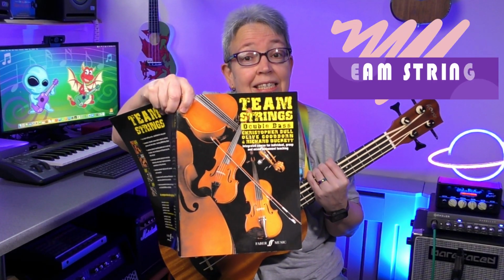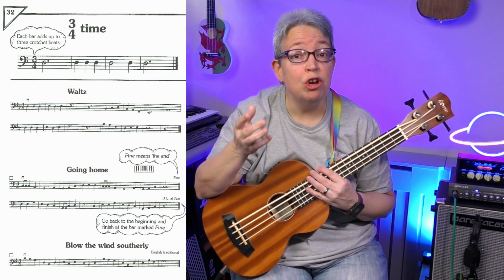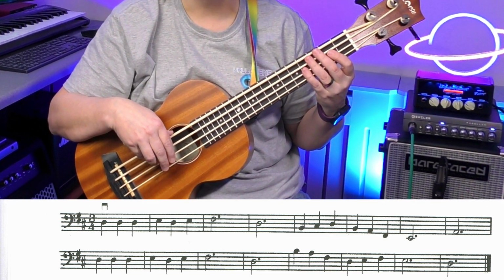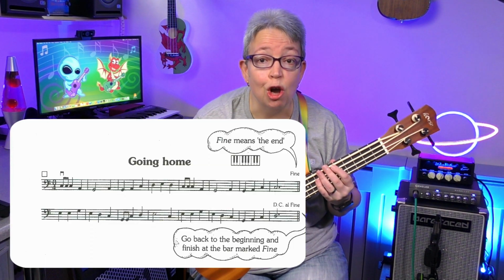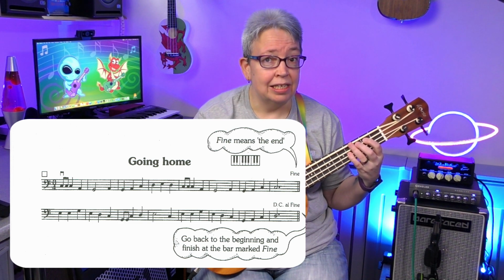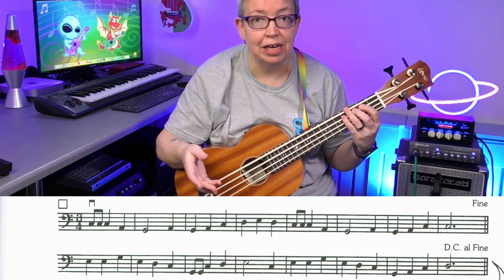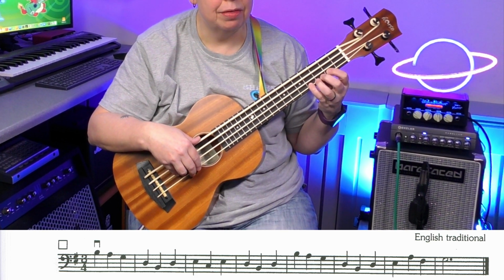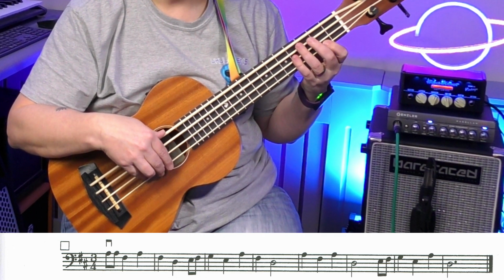Reading Music On Bass Ukulele - Lesson 13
How to read music for bass ukulele or u-bass and bass guitar. Great for beginners or bass players who want to start reading music.

The thirteenth lesson on how I teach bass players to read music and musical notation. Having taught bass instruments for over 30 years I use the Team Strings method book as it is very simple to follow and ideal for any bass ukulele or bass guitarists wishing to read music notation. In this lesson we learn a new time signature - 3/4. (pages 32 & 34 Double Bass Team Strings)

I've already done videos looking at the notes on the bass ukulele fingerboard and how to read bass TABS, this looks specifically at reading music in the bass clef - works on bass ukulele, bass guitar and double bass.

Still aimed at beginner bass players.

How to read music for bass ukulele:
00:00 Intro to reading music on your bass ukulele
01:08 Lesson 13 - 3/4 Time Signature
03:14 Piece (Waltz) in the key of D major
06:10 Piece (Going Home) in the key of c major - da cappo - DC al fine
09:19 Piece (Blow The Wind Southerly) in the key of G major
11:42 Piece (Oranges & Lemons) in the key of D major
13:12 Overview of reading music for bass lesson #13

Bass ukuleles and equipment featured in this video:
Horse Bass Ukulele
Genzler Magellan 350 - Genzler MG350 Bass Head Amp
Barefaced One10 Bass Cab - Barefaced Audio